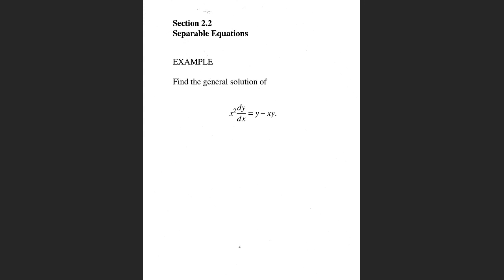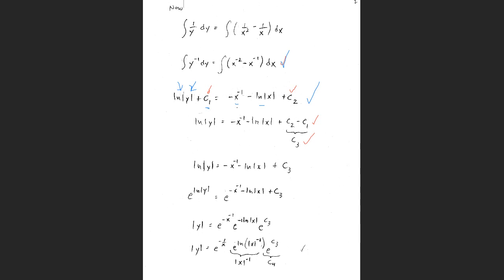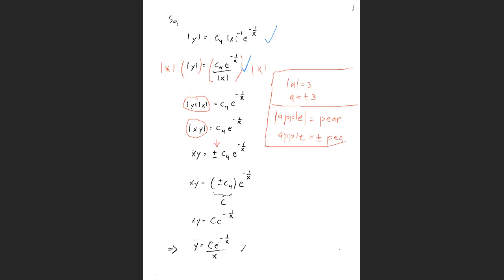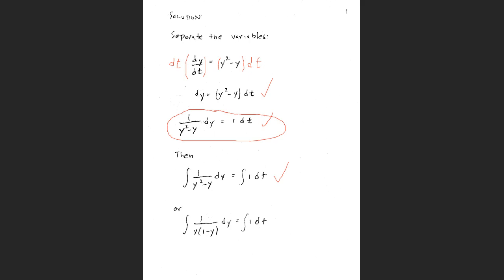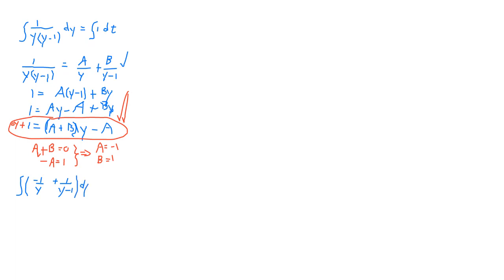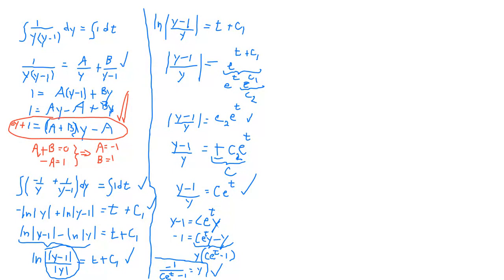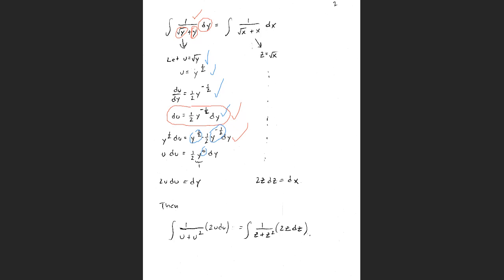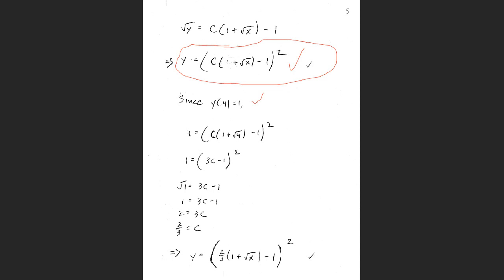MATH 282 CRN 30781 Section 2 2 Examples' Spring 2021